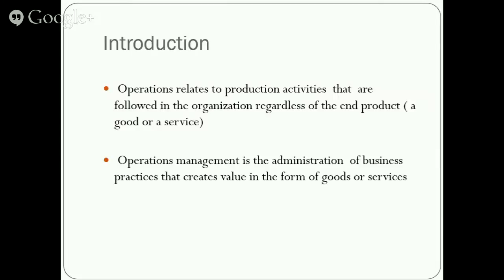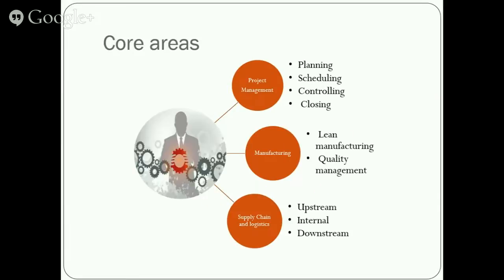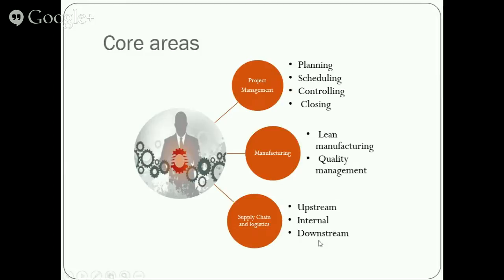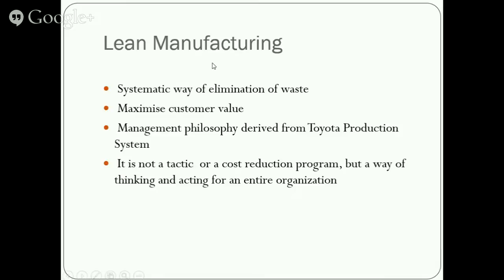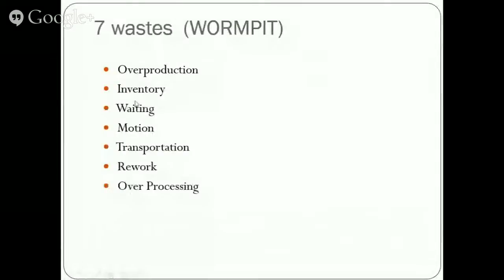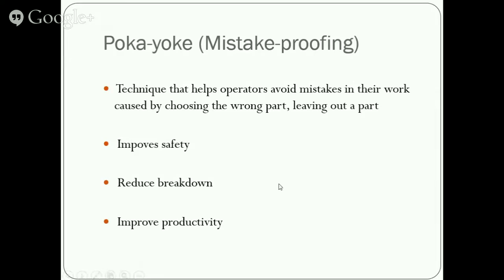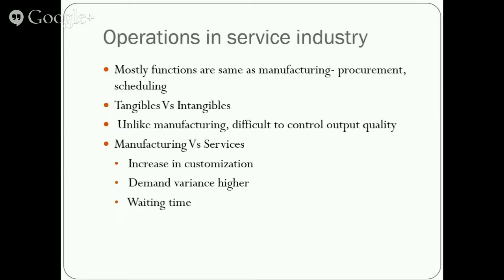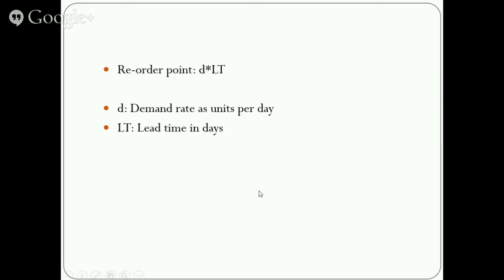Webinar on Operations by IIM Rohtak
This webinar is being cinducted by PR Cell, IIM Rohtak to help aspirants in their preparation for WAT/PI process. This session will be covering basics of Operations Management.